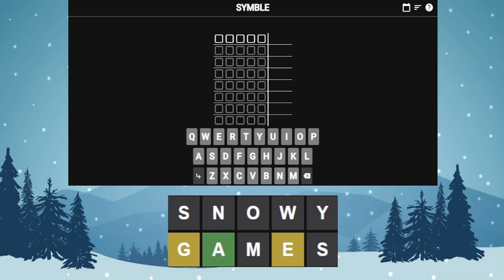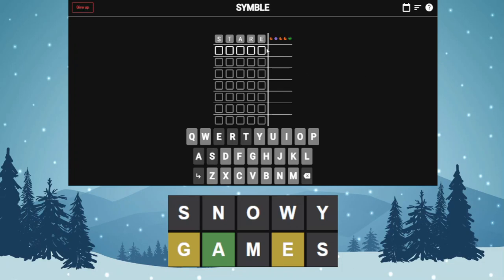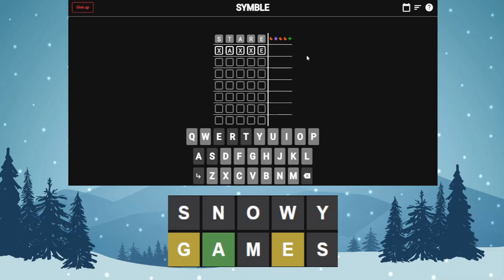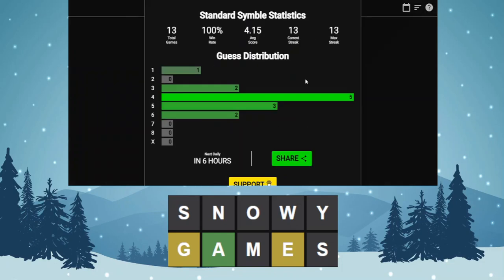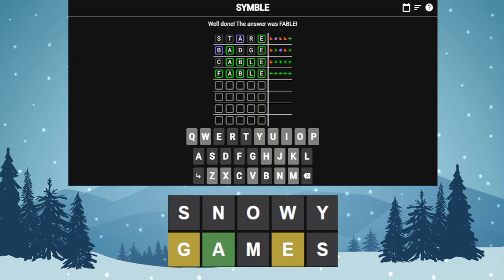Daily Symble for 12/10/2022 (Christmas Edition)